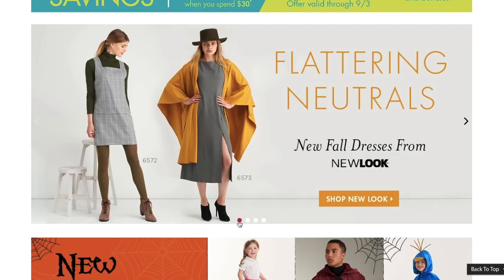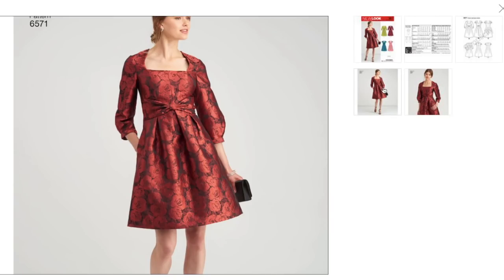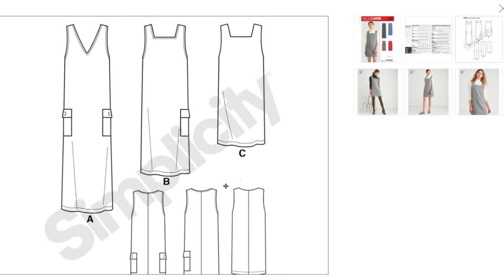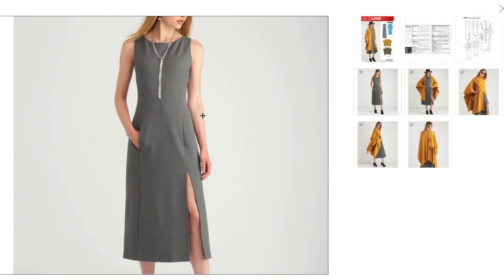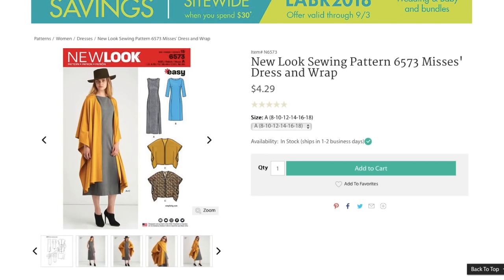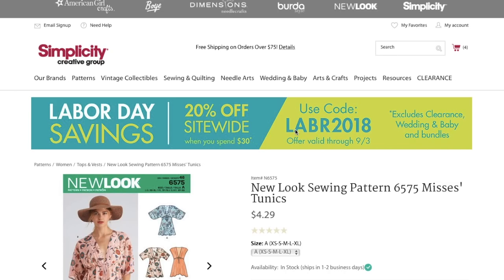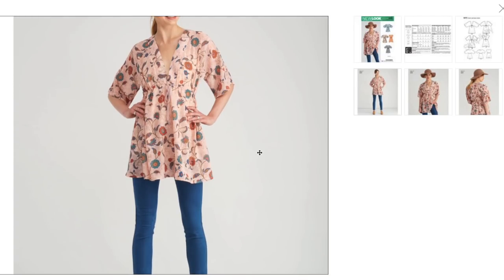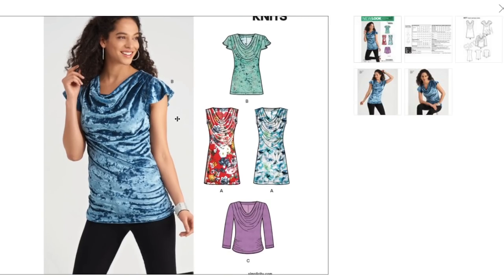New Look Fall 2018 1st Impression Pattern Review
New Look's Fall Collection is here and, therefore, so is my 1st impression review!

Watch to get an in depth look at each of the new patterns and hear my opinion about each of them.